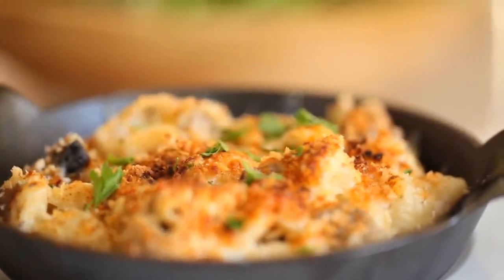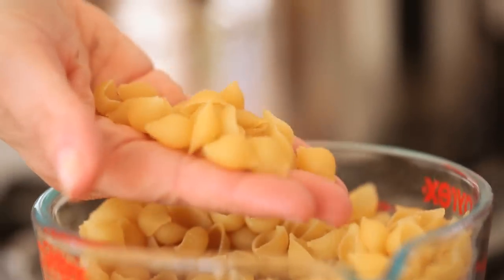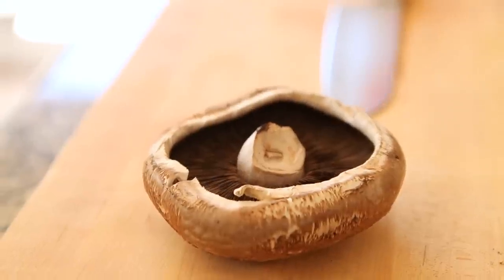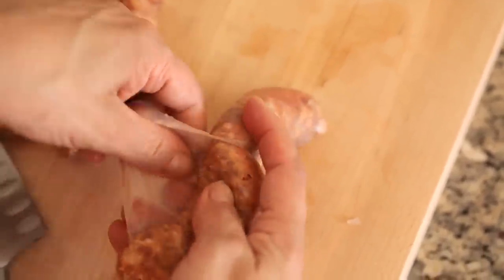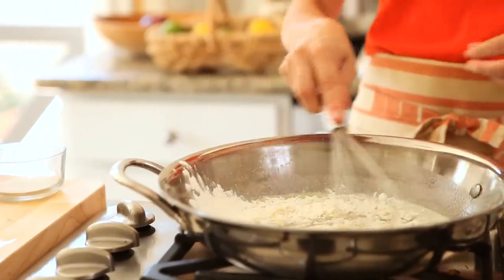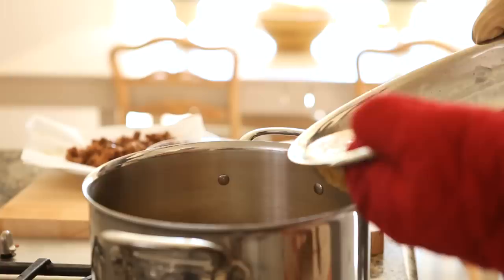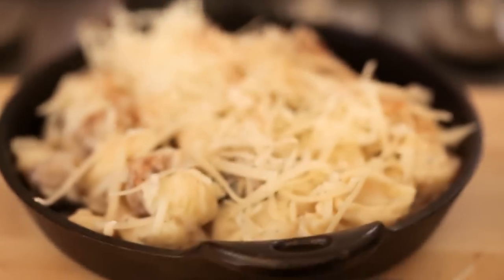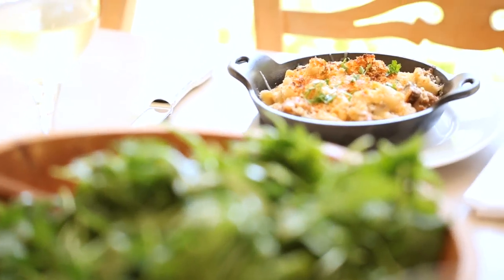Beth's Baked Mac & Cheese Dinner | ENTERTAINING WITH BETH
Learn how to make a baked cheesy pasta dinner that will wow all your friends!  Quick and easy it's the perfect dinner idea for entertaining or a weeknight meal.

FOR INFO ON WHERE TO BUY THE MINI CASSEROLE DISHES

BETH'S BAKED MAC & CHEESE RECIPE
Serves 6

INGREDIENTS:
4 cups (560 g)of mini shells
1 tbsp (15 ml) olive oil
½ red onion, diced
1 large Portobello mushroom, diced
salt and pepper to taste
3 sweet Italian sausages, casings removed
1 tbsp (15 ml) Italian Seasoning (or equal parts dried oregano, basil, marjoram, parsley to make 1 tbsp total)
6 tbsp (90g) butter
6 tbsp (45 g) flour
3 cups (630 ml) of milk
1 tsp (5 ml) salt
¼ tsp (1.25 ml) pepper
freshly grated nutmeg to taste
1 cup (125 g) Italian blend cheese (a blend of usually these cheeses provolone, parmesan, Fontina, asagio) If you can't find the blend use half of a gooey cheese like provolone and half of the stronger flavored cheeses like asagio or parmesan)
3 tbsp of panko bread crumbs
3 tbsp (12 g) of regular bread crumbs
Paprika for garnish
2 tbsp (8 g) flat leaf parsley, chopped

METHOD:

Boil pasta according to package instructions.

Meanwhile heat olive oil in a pan.  Sautee red onions with salt and pepper to taste.  Once wilted and beginning to caramelize, add mushrooms.  Cook until mushrooms start to release their juices. Transfer to a small bowl.

In the same pan sautee sausages, out of their casings, until  crumbly and cooked through.  Drain with a slotted spoon and transfer to a paper towel to drain.

Wash out the pan and melt butter, then add flour and mix with a  wire whisk until a paste forms, whisk in milk slowly, continue to stir and cook until sauce thickens. Season with salt, pepper and freshly grated nutmeg. Add ¼ cup of the cheese, stir until melted and set aside off the flame.

Combine panko and bread crumbs and set aside.

Drain pasta, mix with the cheese sauce, add the veggies and sausage and toss until combined.  Transfer mixture into individual gratin dishes and top each gratin dish with 1 tbsp of the reaming cheese, a sprinkle of paprika, and 1 tbsp of the bread crumb mixture.

Place gratin dishes until the broiler until cheese bubbles and is golden brown.  Top with a sprinkling of flat leaf parsley.

Serve with a tossed salad.